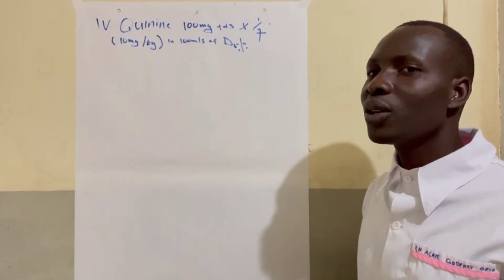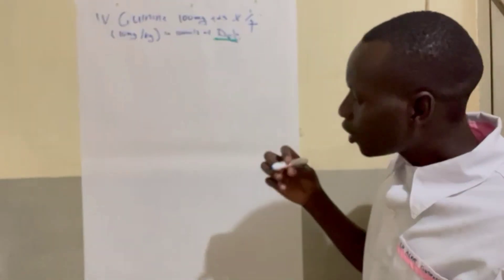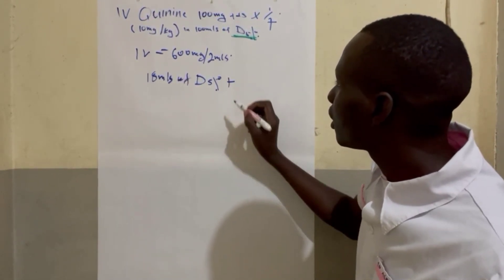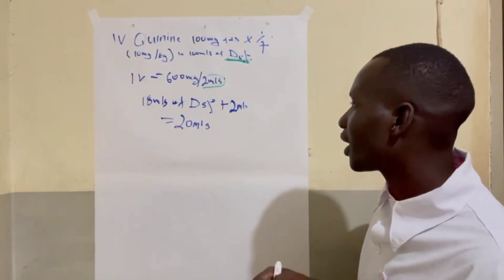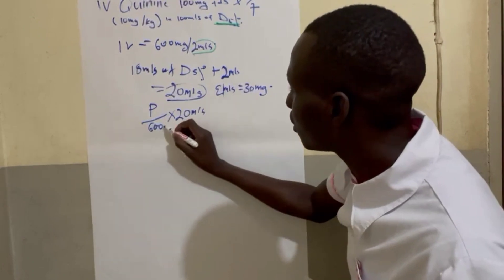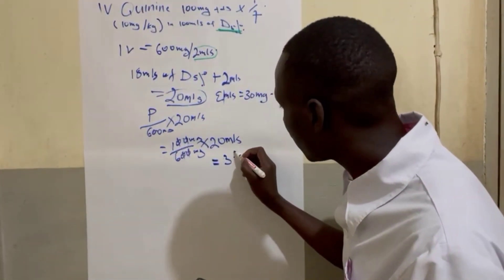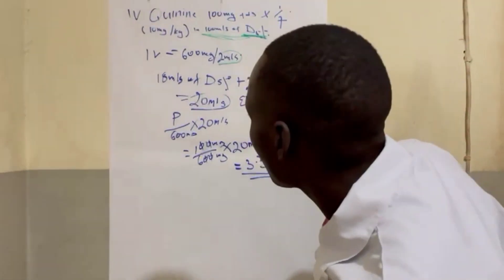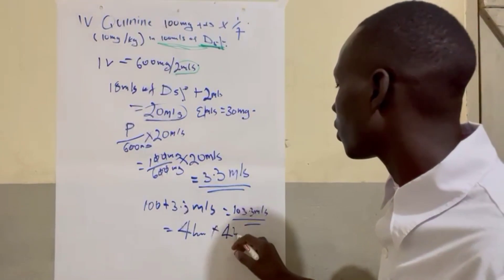how to calculating the dosage of iv quinine ,side effects and uses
calculating the doses and the mils from prescribe mg of quinine
and how i give iv quinine .i always give in dextrose 5 %.
but before i give iv quinine ,i dilute the quinine with  dextrose 5% because concentrated quinine is very dangerous. i used 18 mils of dextrose 5% and add 2mils of quinine to make 20 mills that's my diluent. How i calculate the dose is 10mg/kg. the dose of quinine is calculated per kilogram body weight.
then i calculate the mils from the  the prescribe mg and then i put in dextrose 5% to run for four hours in fusion .don't run it very first.
the side effects are
headache, hypoglycemia.
some fever
that is how  i give iv quinine and calculate the dose